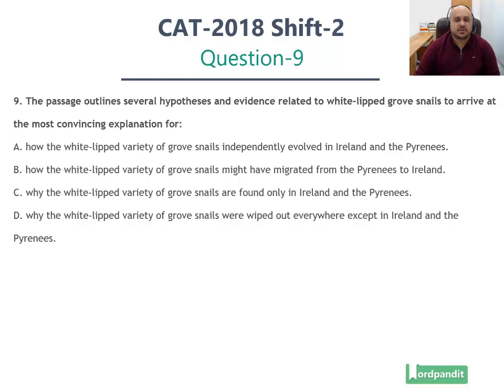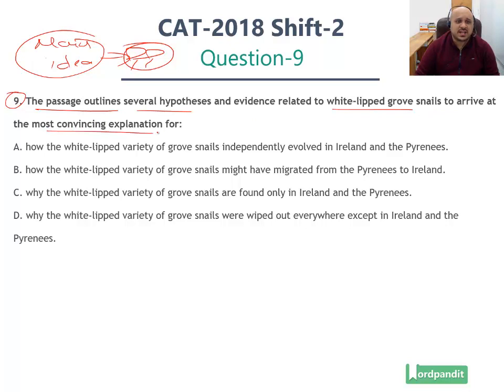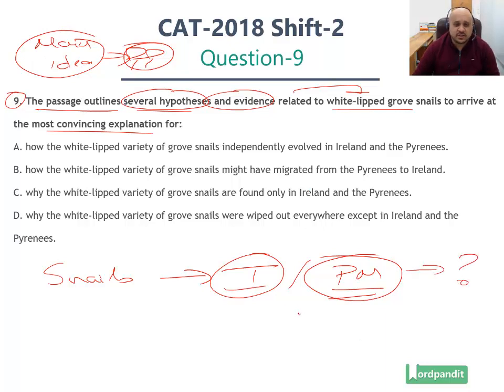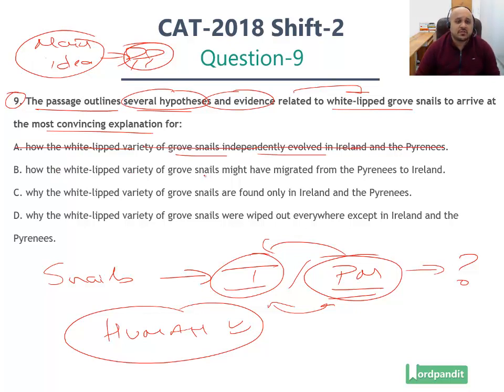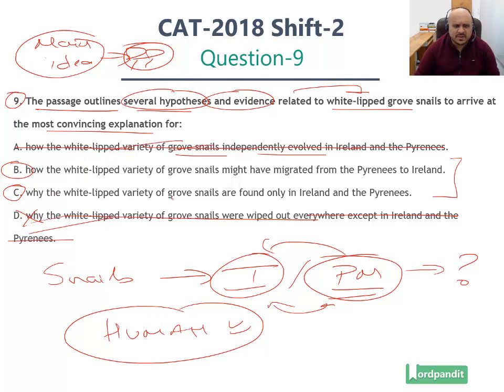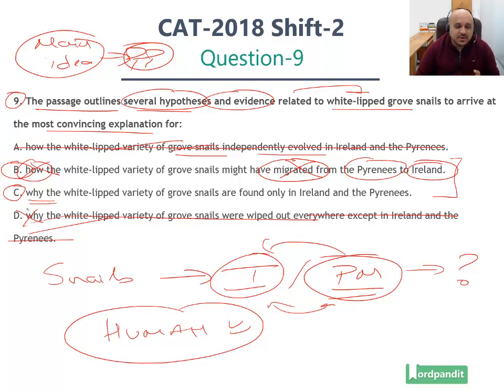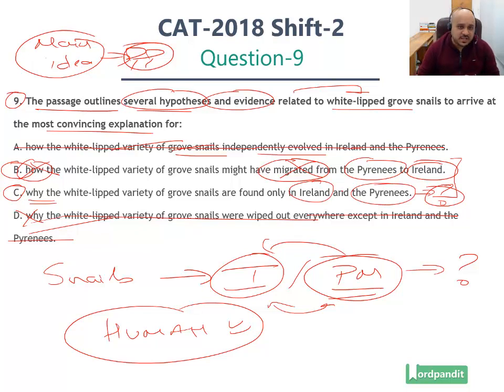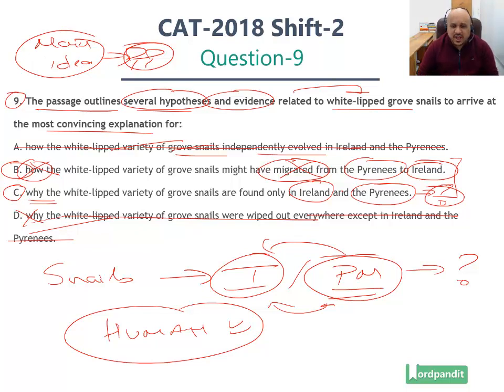CAT-2018 Slot-2 VA-RC Question 9 | CAT 2018 Answers | CAT Verbal Ability Preparation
Question is based on the Passage:
Grove snails as a whole are distributed all over Europe, but a specific variety of the snail, with a distinctive white-lipped shell, is found exclusively in Ireland and in the Pyrenees mountains that lie on the border between France and Spain. The researchers sampled a total of 423 snail specimens from 36 sites distributed across Europe, with an emphasis on gathering large numbers of the white-lipped variety. When they sequenced genes from the mitochondrial DNA of each of these snails and used algorithms to analyze the genetic diversity between them, they found that a distinct lineage (the snails with the white-lipped shells) was indeed endemic to the two very specific and distant places in question.

Explaining this is tricky. Previously, some had speculated that the strange distributions of creatures such as the white-lipped grove snails could be explained by convergent evolution—in which two populations evolve the same trait by coincidence—but the underlying genetic similarities between the two groups rules that out. Alternately, some scientists had suggested that the white-lipped variety had simply spread over the whole continent, then been wiped out everywhere besides Ireland and the Pyrenees, but the researchers say their sampling and subsequent DNA analysis eliminate that possibility too. “If the snails naturally colonized Ireland, you would expect to find some of the same genetic type in other areas of Europe, especially Britain. We just don’t find them,” Davidson, the lead author, said in a press statement.

Moreover, if they’d gradually spread across the continent, there would be some genetic variation within the white-lipped type, because evolution would introduce variety over the thousands of years it would have taken them to spread from the Pyrenees to Ireland. That variation doesn’t exist, at least in the genes sampled. This means that rather than the organism gradually expanding its range, large populations instead were somehow moved en mass to the other location within the space of a few dozen generations, ensuring a lack of genetic variety.

“There is a very clear pattern, which is difficult to explain except by involving humans,” Davidson said. Humans, after all, colonized Ireland roughly 9,000 years ago, and the oldest fossil evidence of grove snails in Ireland dates to roughly the same era. Additionally, there is archaeological evidence of early sea trade between the ancient peoples of Spain and Ireland via the Atlantic and even evidence that humans routinely ate these types of snails before the advent of agriculture, as their burnt shells have been found in Stone Age trash heaps.

The simplest explanation, then? Boats. These snails may have inadvertently traveled on the floor of the small, coast-hugging skiffs these early humans used for travel, or they may have been intentionally carried to Ireland by the seafarers as a food source. “The highways of the past were rivers and the ocean–as the river that flanks the Pyrenees was an ancient trade route to the Atlantic, what we’re actually seeing might be the long lasting legacy of snails that hitched a ride…as humans travelled from the South of France to Ireland 8,000 years ago,” Davidson said.

Q. 9: The passage outlines several hypotheses and evidence related to white-lipped grove snails to arrive at the most convincing explanation for:
A. how the white-lipped variety of grove snails independently evolved in Ireland and the Pyrenees.
B. how the white-lipped variety of grove snails might have migrated from the Pyrenees to Ireland.
C. why the white-lipped variety of grove snails are found only in Ireland and the Pyrenees.
D. why the white-lipped variety of grove snails were wiped out everywhere except in Ireland and the Pyrenees.

This video series is all about CAT 2018 paper solutions and helping you deal with CAT Reading Comprehensions. Through these video solutions for actual questions, we help you refine your preparation.

Happy learning! :)

Cover all Verbal Ability and RC topics for CAT & MBA exams with us!
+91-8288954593